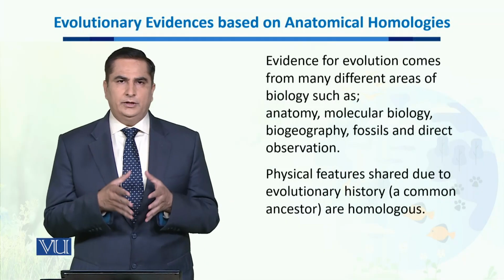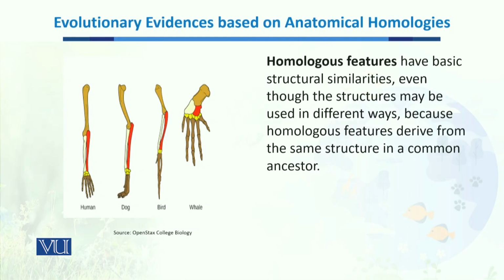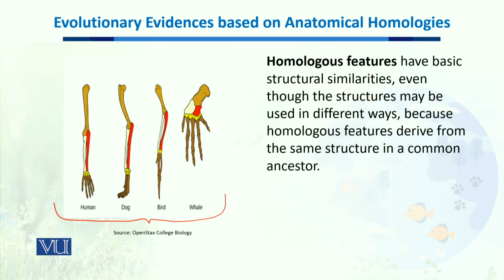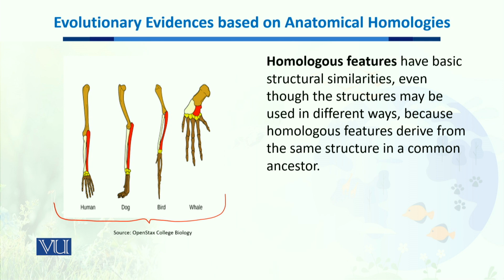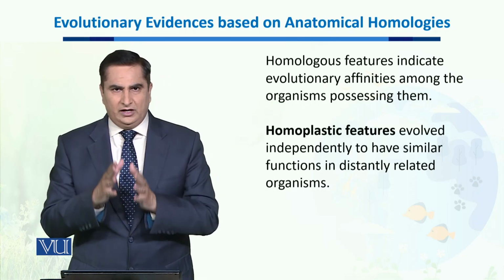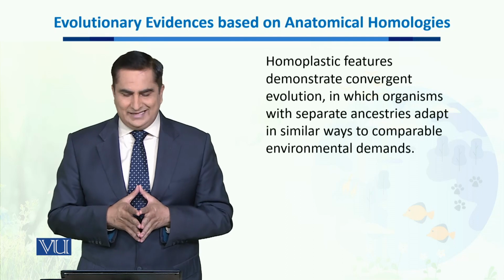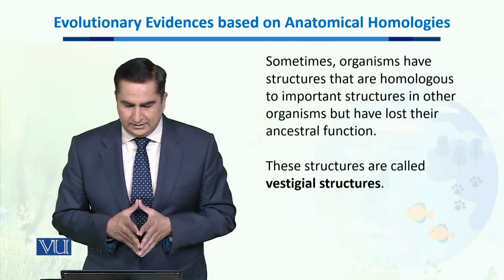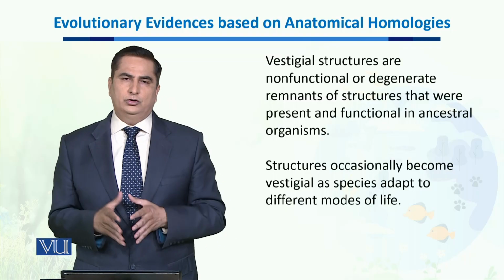Evolutionary Evidence based on Anatomical Homologies | Biodiversity & Evolution-II | BT201_Topic152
Topic152: The Evolutionary Evidence based on Anatomical Homologies
by Muhammad Arshad Malik